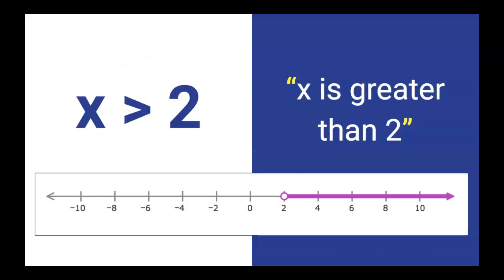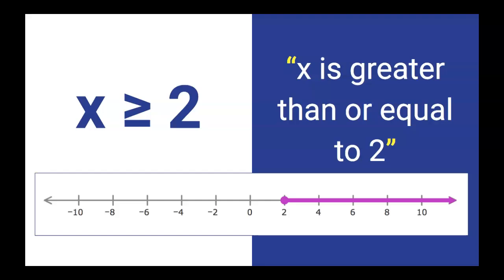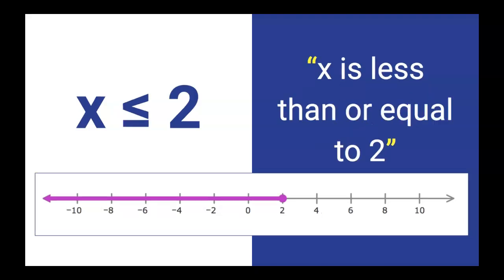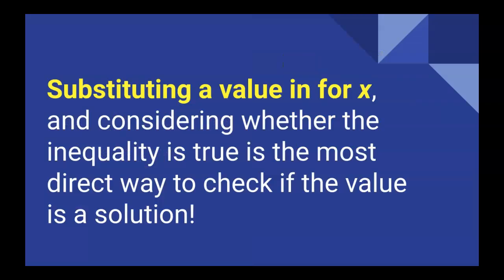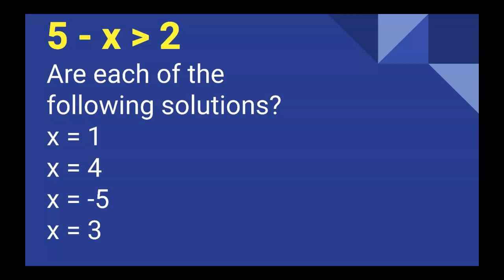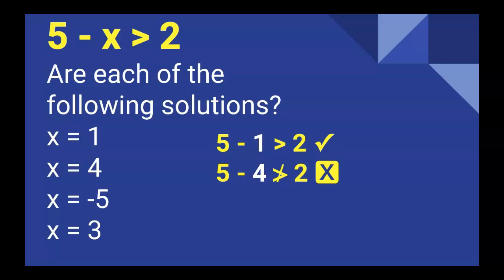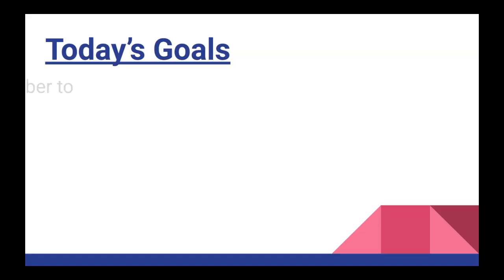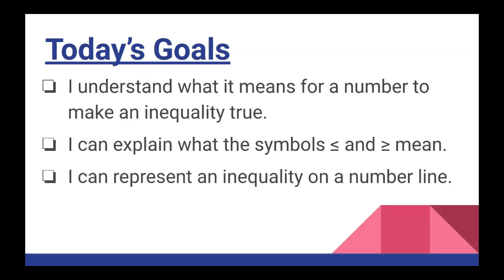Summary: Open Up 7th Grade 6.13 - Reintroducing Inequalities